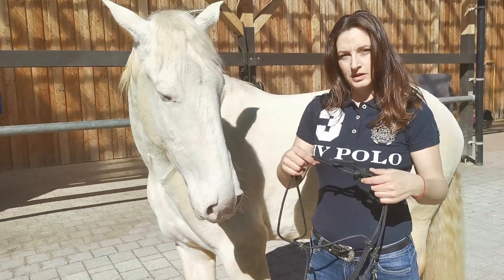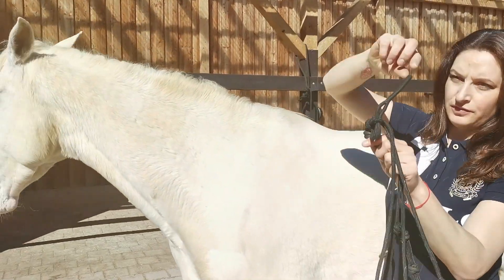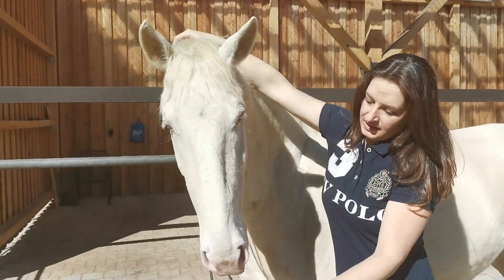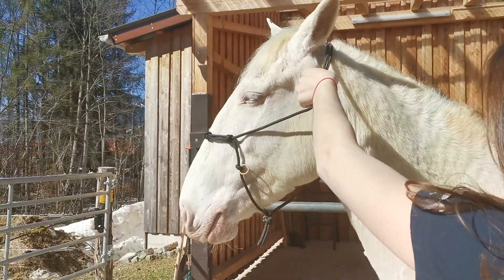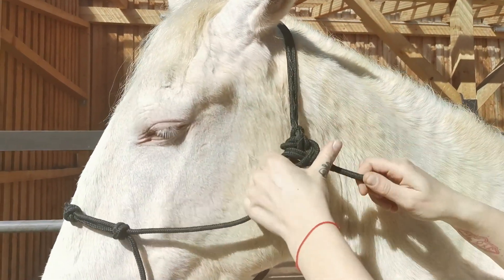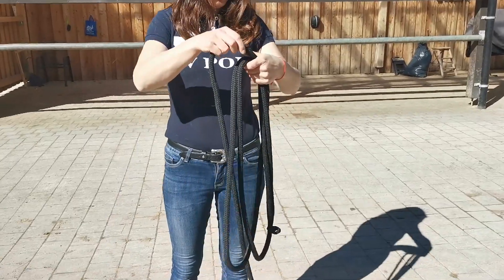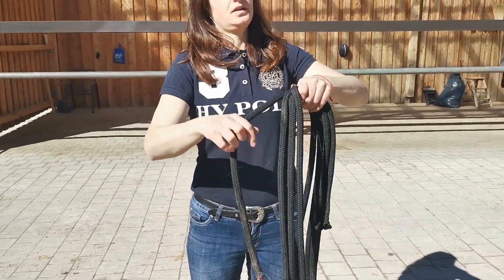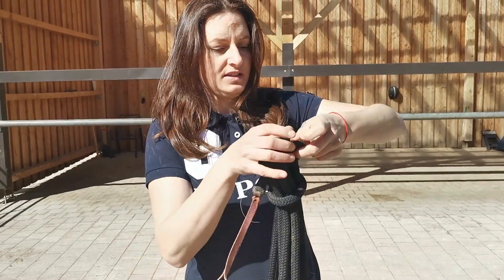Halter knot for the rope halter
Mehr Tipps in Bezug auf natürliches Pferdetraining findet ihr in meinem Buch "Leitfaden für Pferdeflüsterer". Es ist überall im Buchhandel oder bei Amazon als Taschenbuch und ebook erhältlich. Informationen zur Pferdegesundheit findet ihr in meiner Notfallfibel für Pferde: "Natürliche Pferdegesundheit 5.0", in der die häufigsten Pferdekrankheiten und ganzheitliche Behandlungsmethoden vorgestellt werden. Sie ist auf Amazon als e-book und Taschenbuch erhältlich.